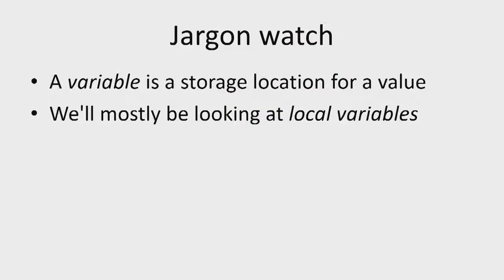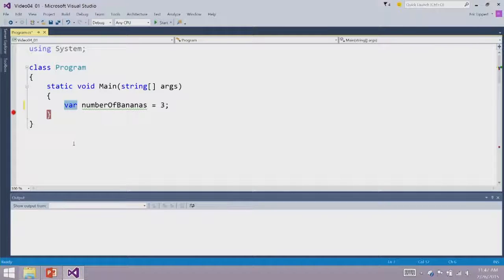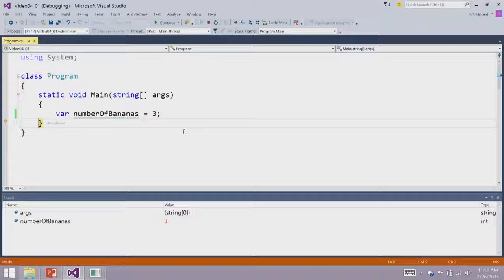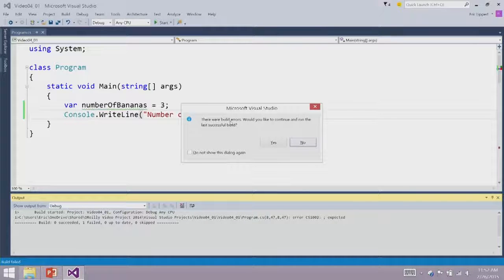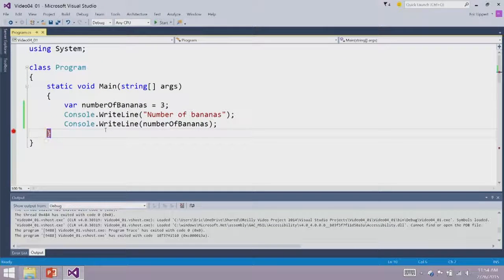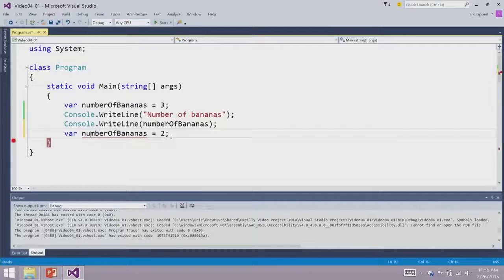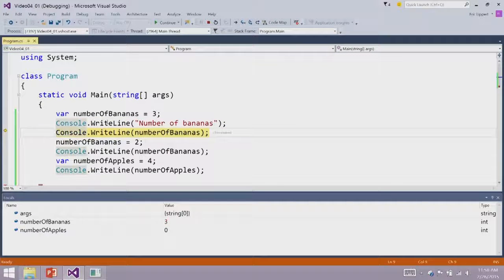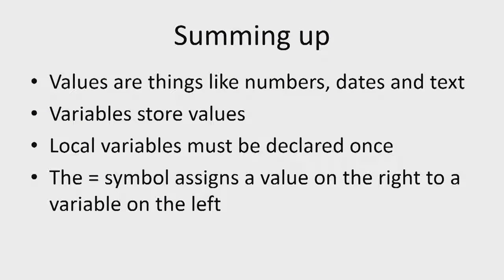004 values and variables